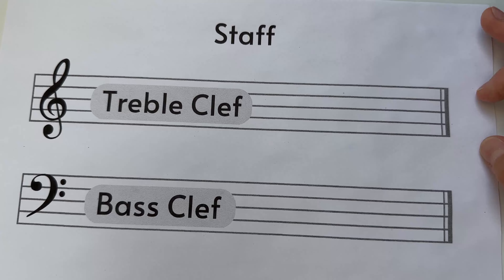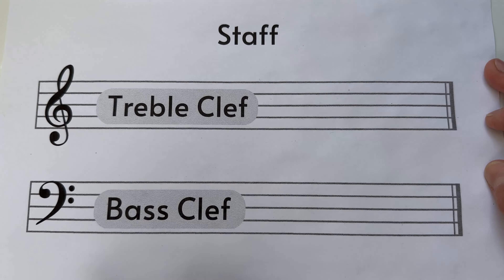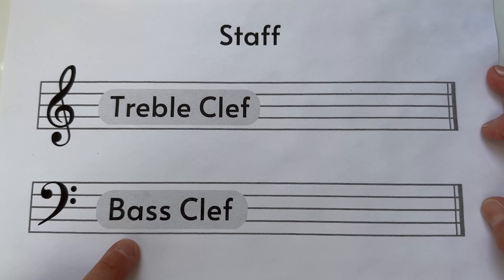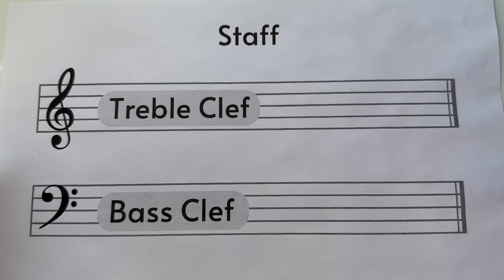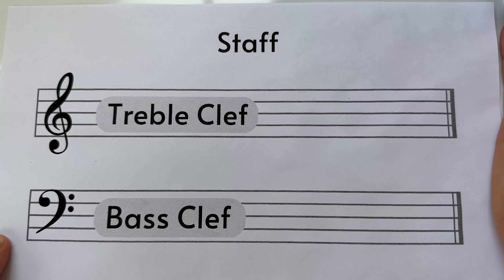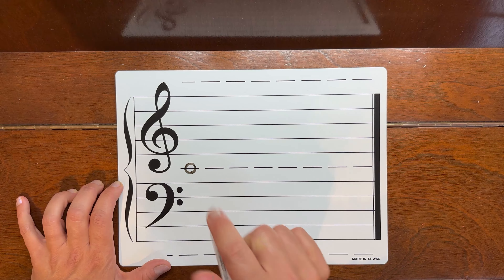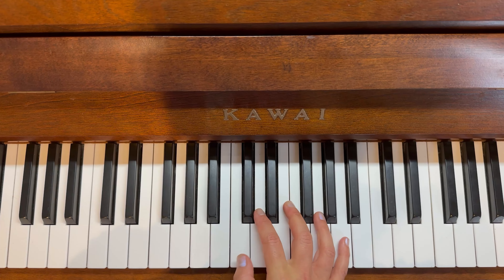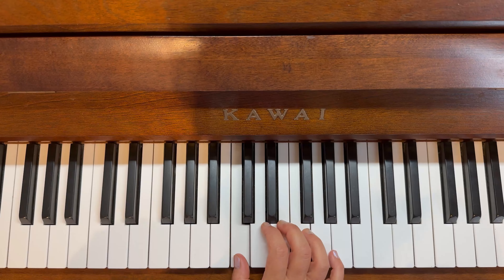Bastien Primer Level - Lesson 12 - Treble Clef and Bass Clef